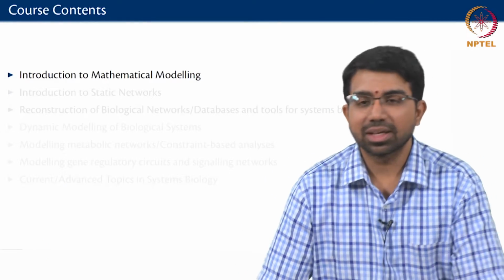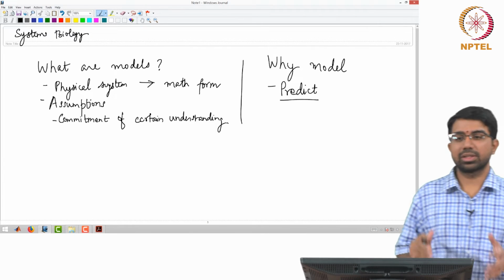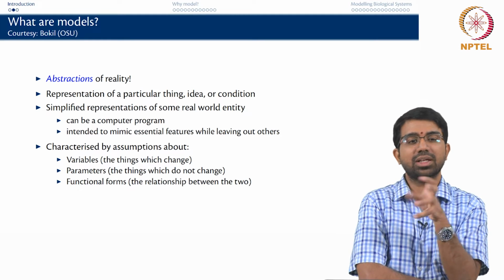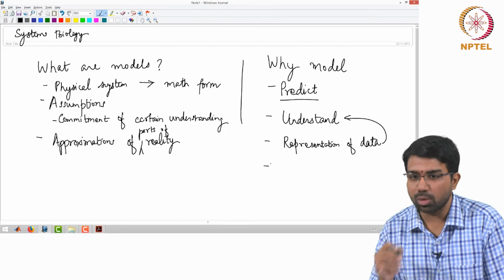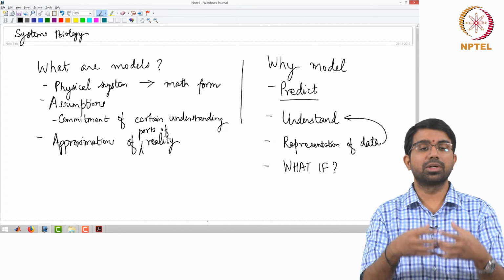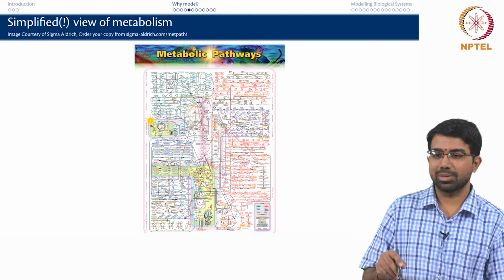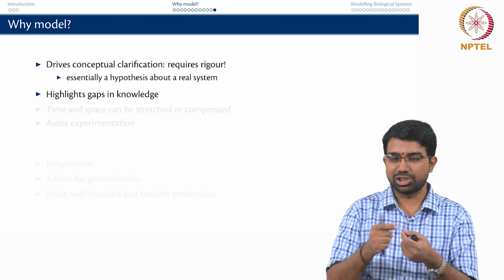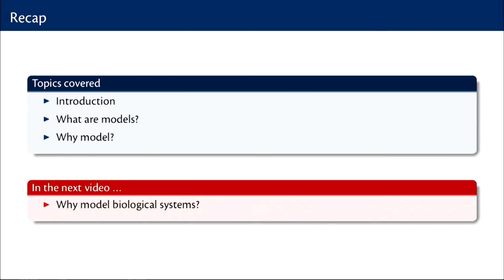#1 Introduction | Computational Systems Biology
This lecture introduces the field of computational systems biology and its main focus, mathematical modeling. It discusses the importance of understanding complex biological systems, the role of models in simplifying them and making predictions, and the key components of a model, such as variables, parameters, and functional forms.